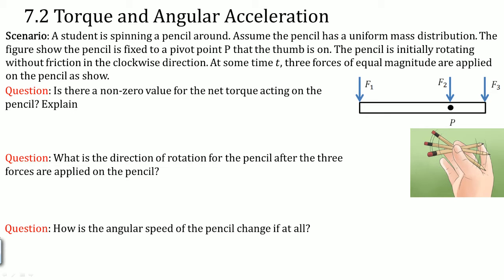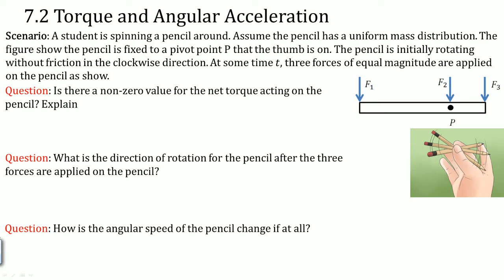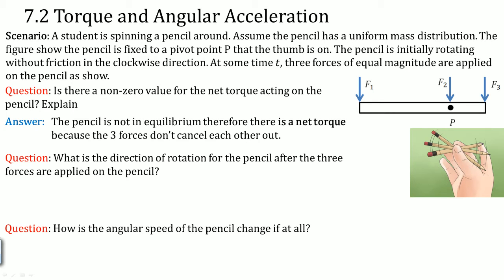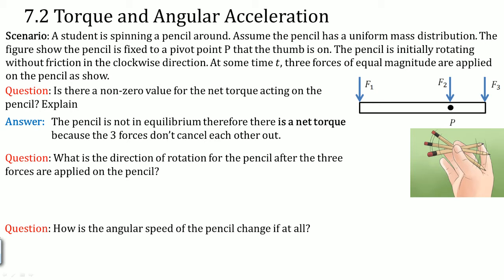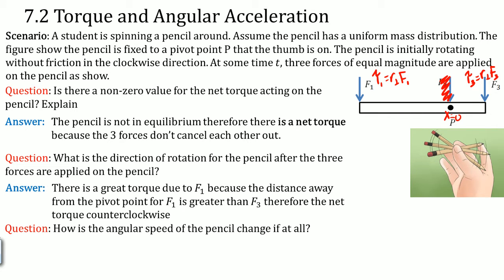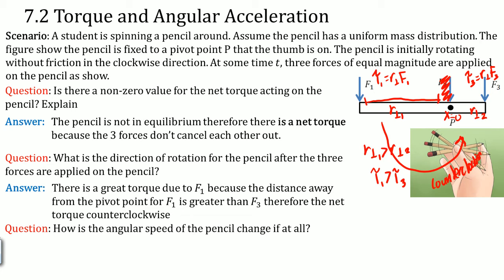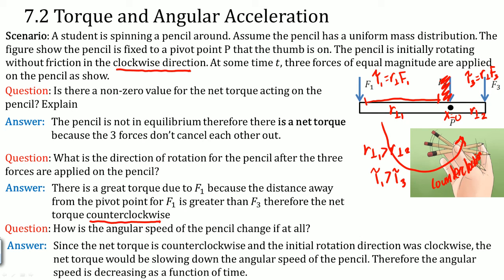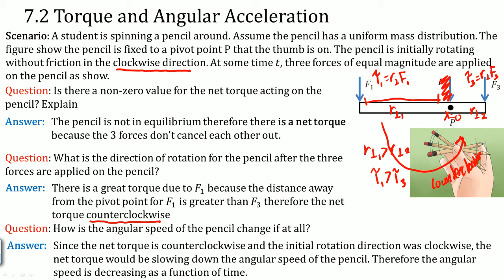5M2A5 Net torque affecting direction of rotation